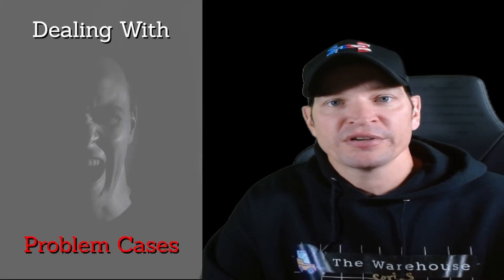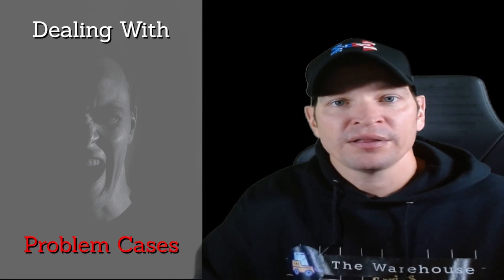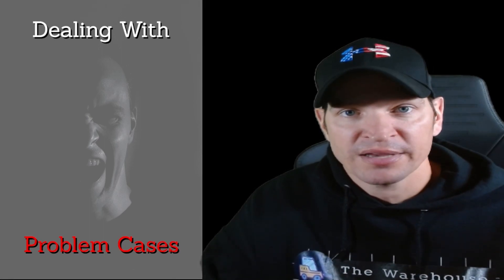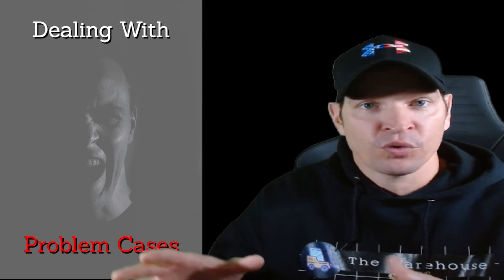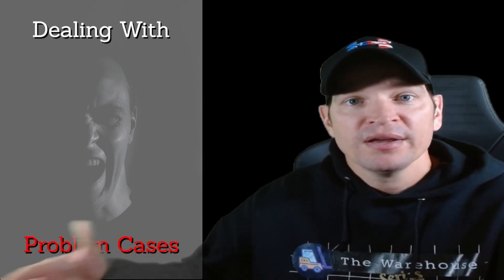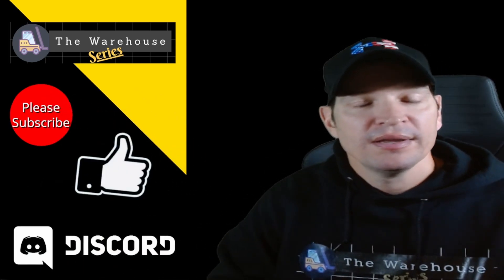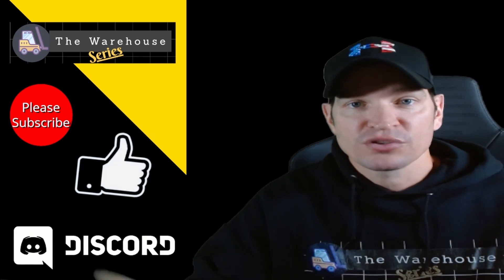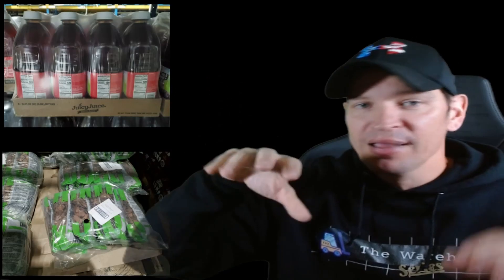What are Problem Cases? Where Should You Put Them?